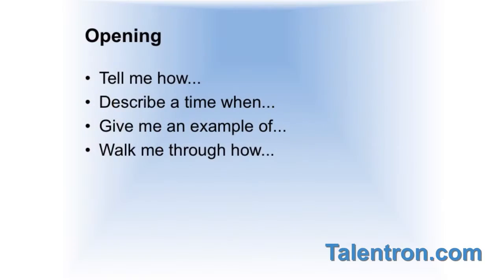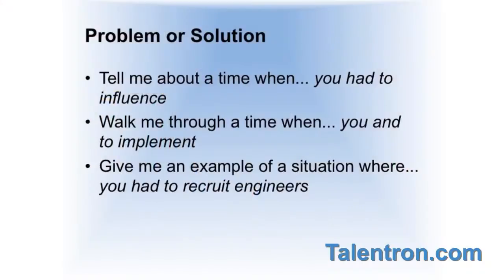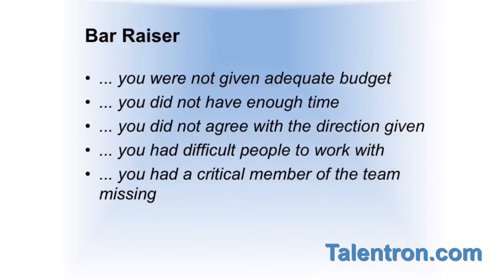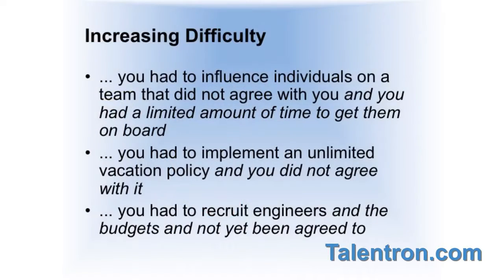Building Custom Behavioral Interview Questions